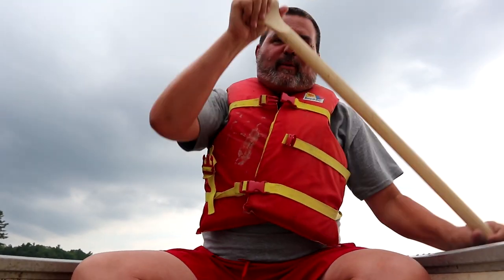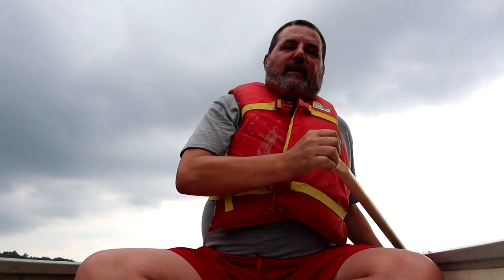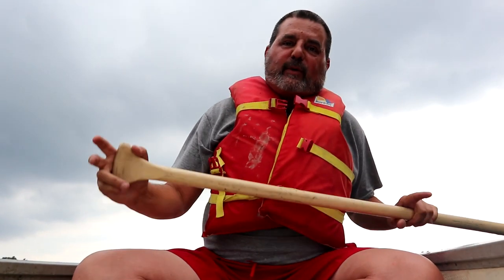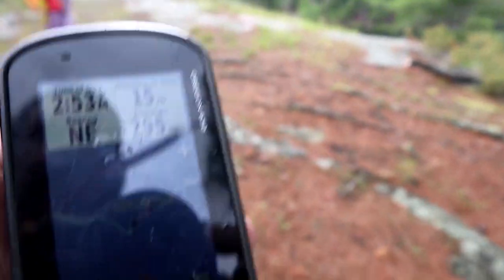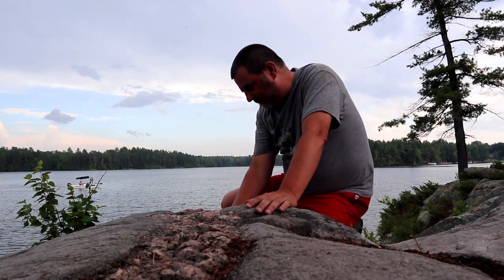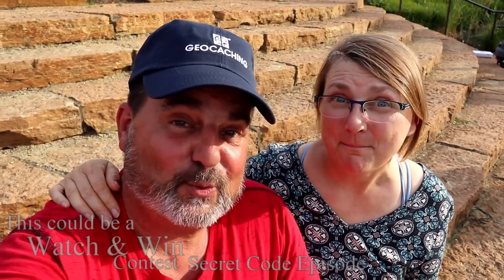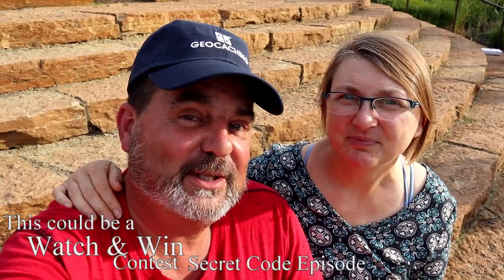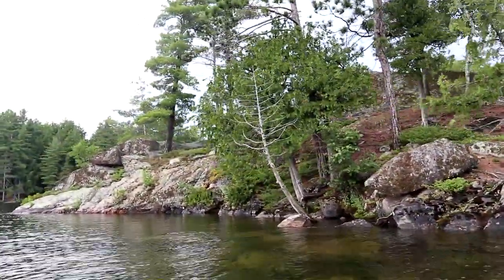Geocaching Feldspar Take Two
It was a close call almost launching into a fierce storm. Luckily we heard the sound of approaching thunder and took shelter. Second attempt was a success for this Earthcache based on...Feldspar.